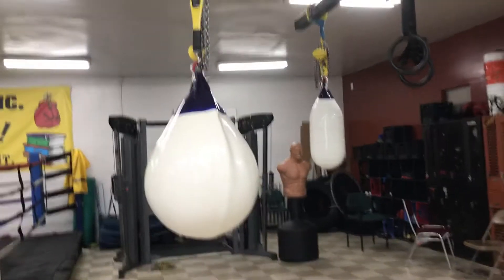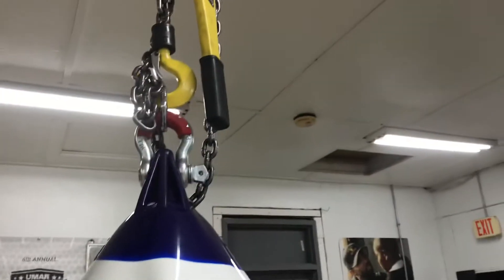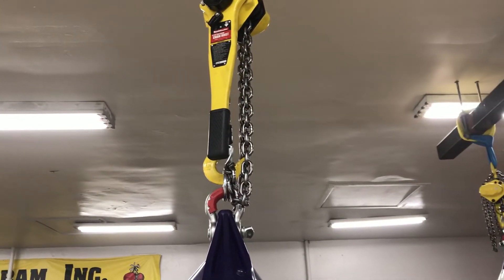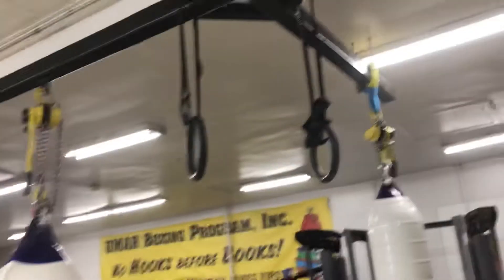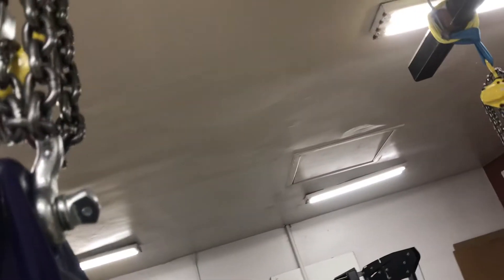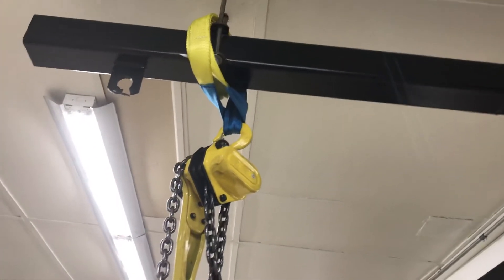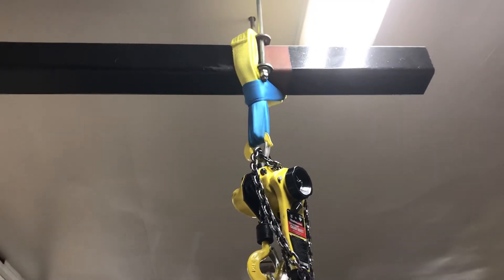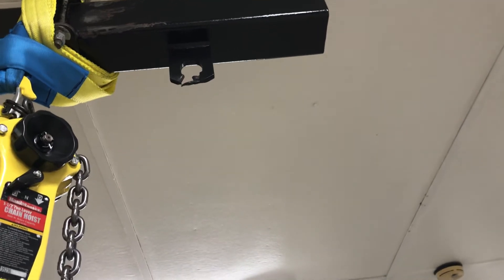Water bag hack, winch review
Upgraded the chains, hooks, system for the boat fender hack